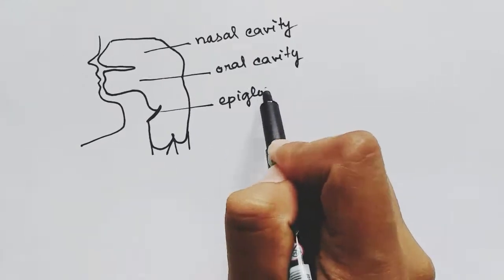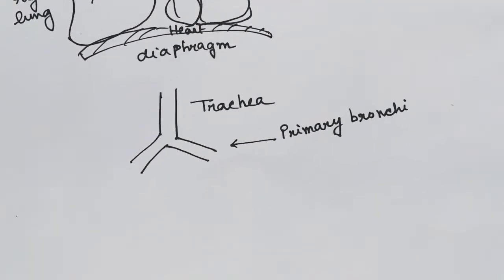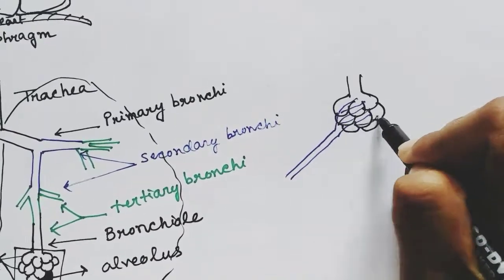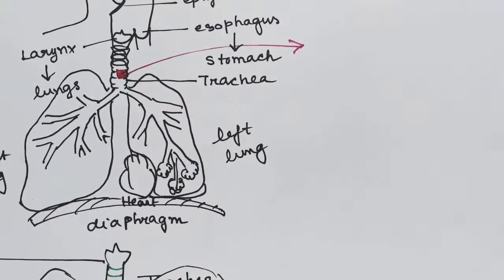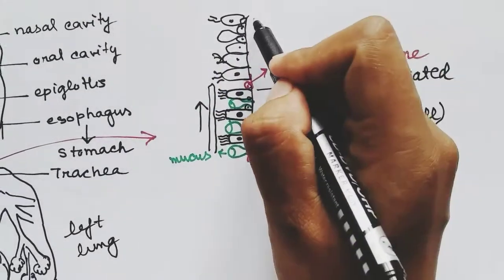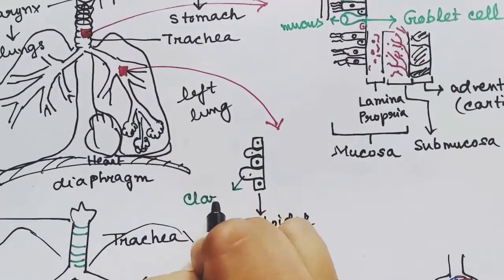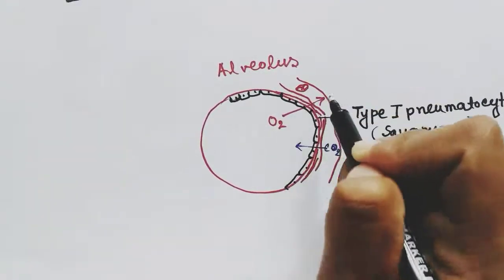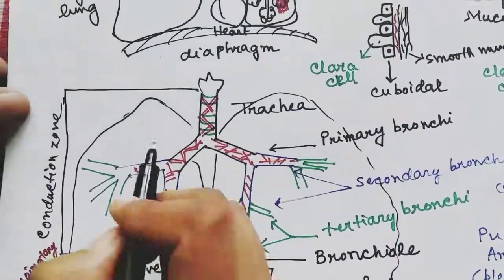Lung histology ( diagramatic )